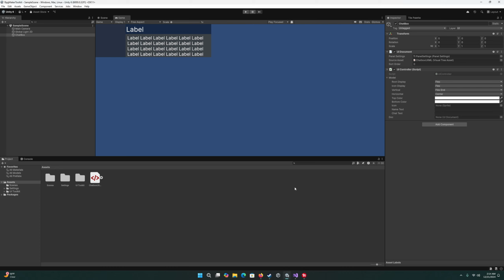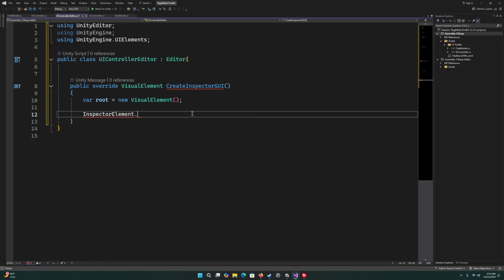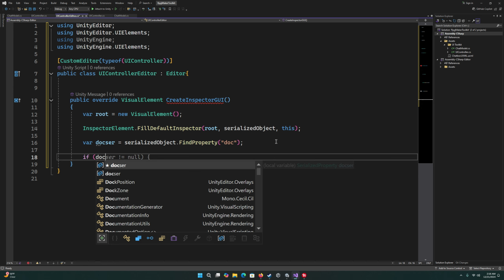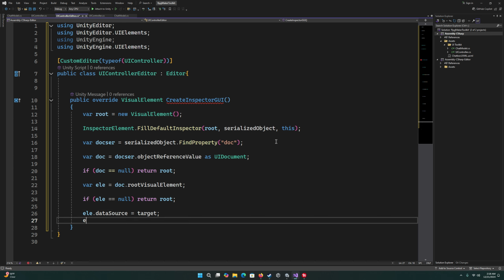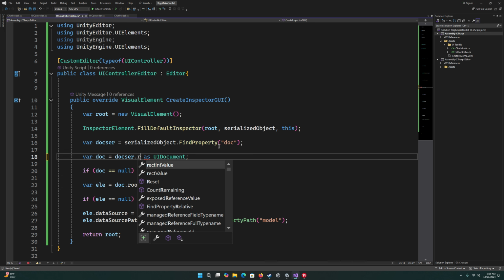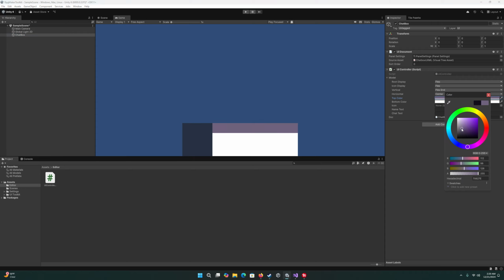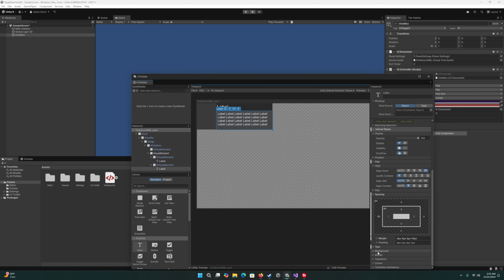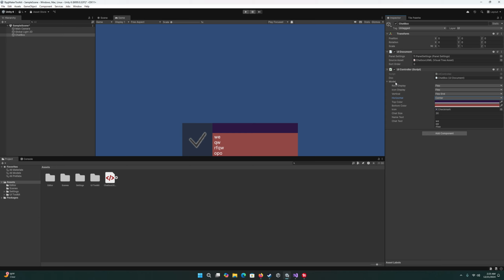unity uitoolkit making a simple chatbox editor functionality p3